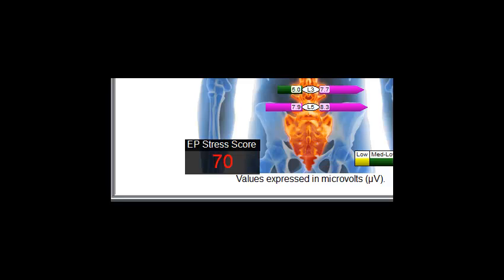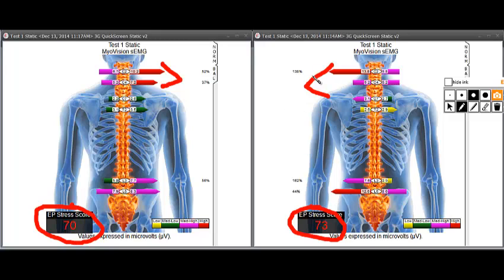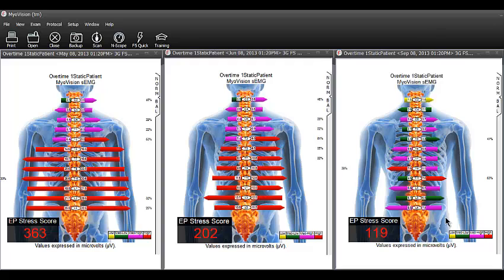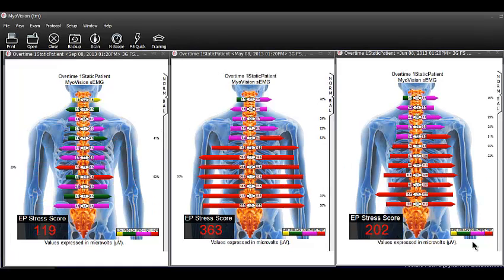What is The EP Stress Score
Describes how the EP Stress Score helps keeps patient focused on function instead of symptoms with a single number to measure spinal health.